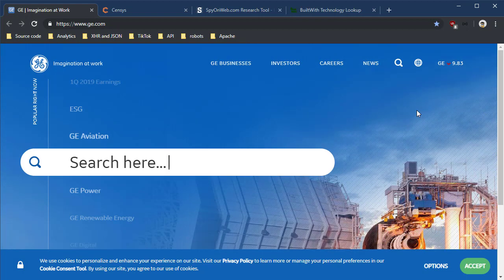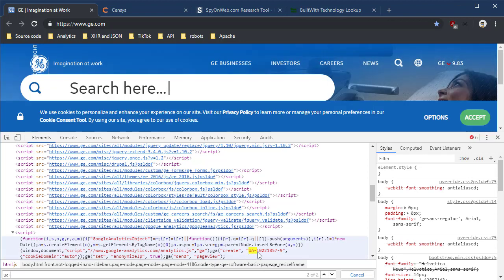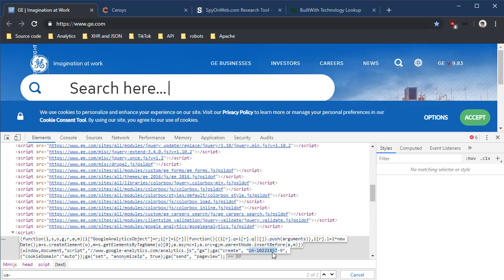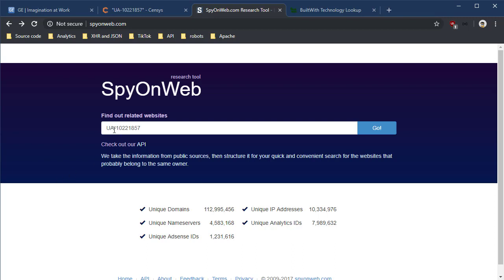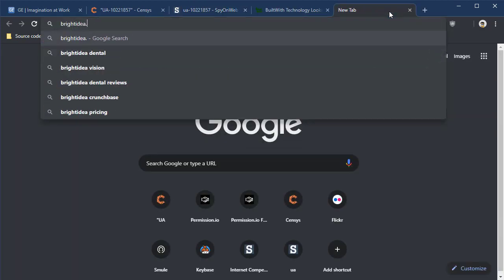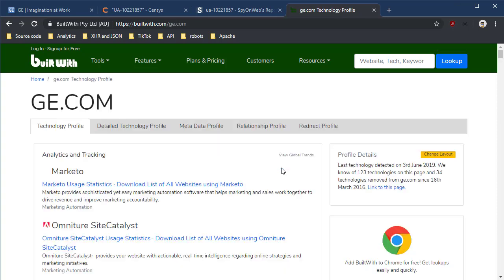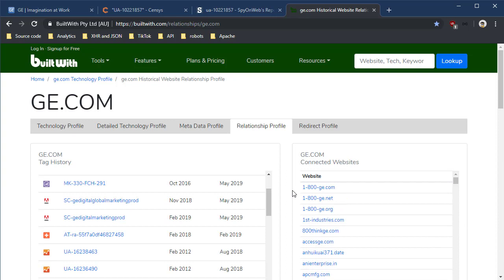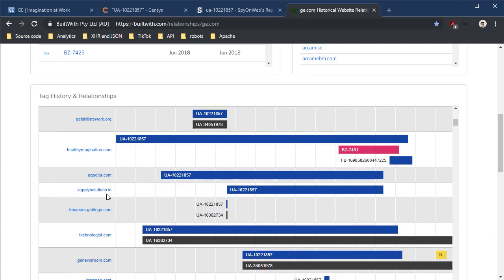10 Minute Tip: OSINT and Web Analytics Codes and Tags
This OSINTCurio.us 10 Minute Tip by Micah Hoffman shows how to use Google Analytics and other trackers for OSINT purposes.